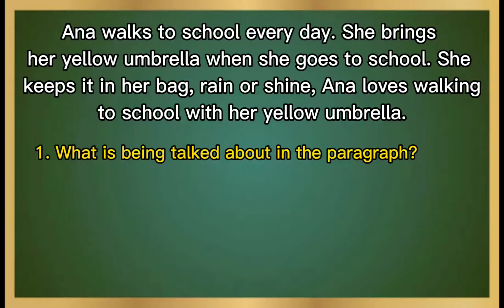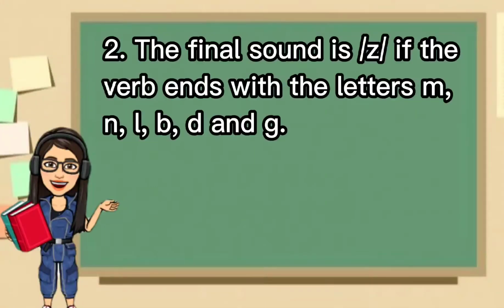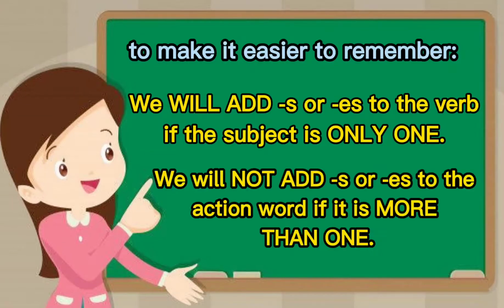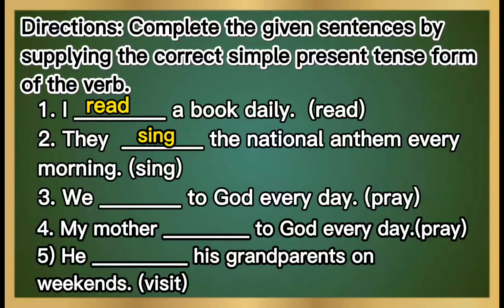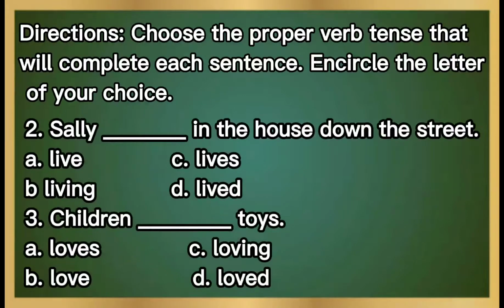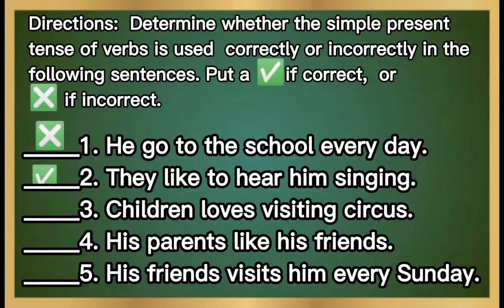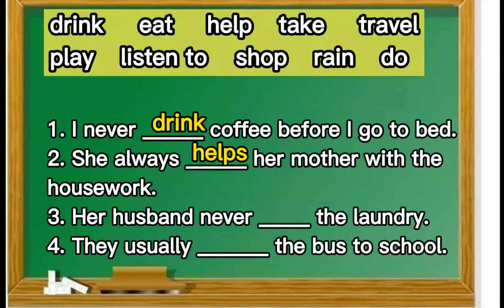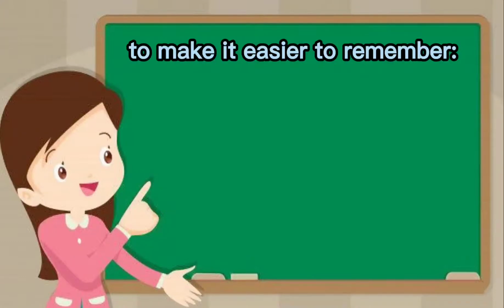English 4_ Learner's Packet No. 5 - Simple Present Tense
Use Simple Present Tense of the Verb in sentences.